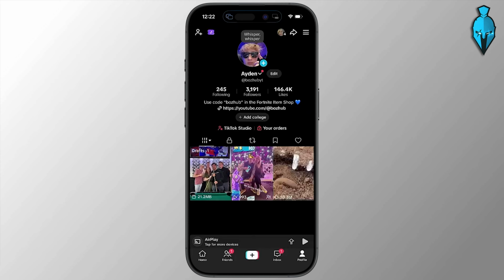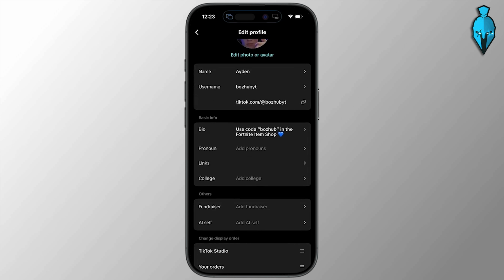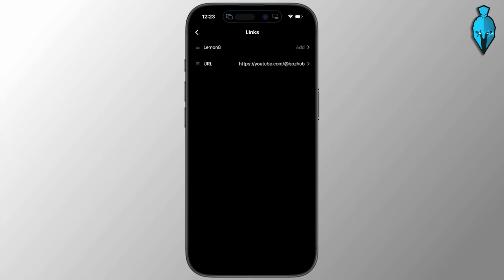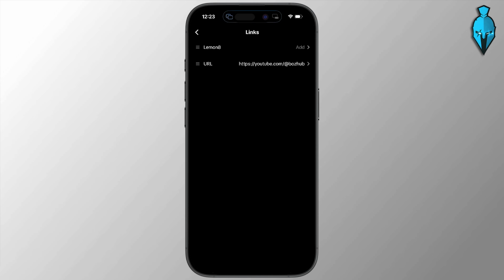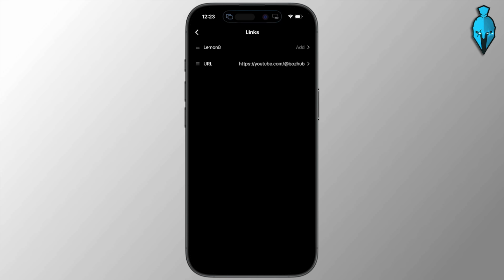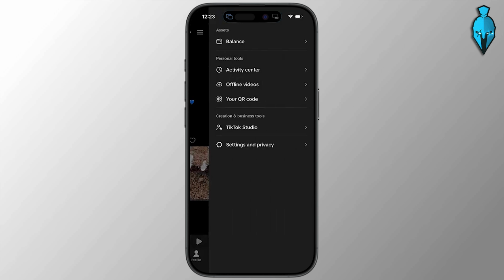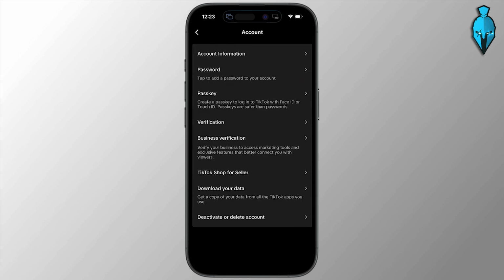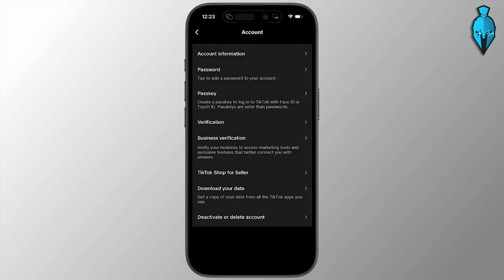How To Add Link To TikTok Bio - Full Guide